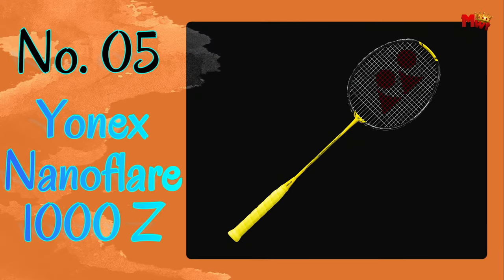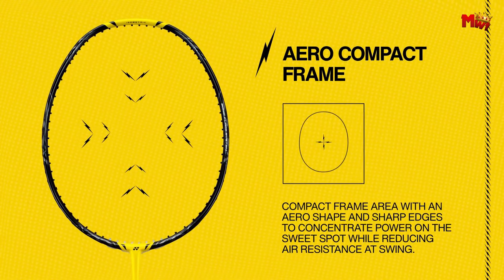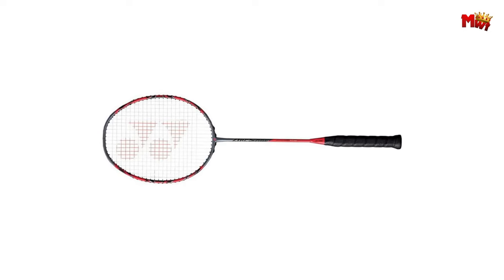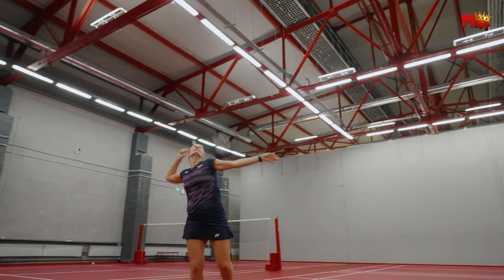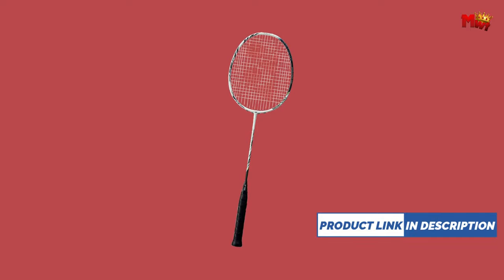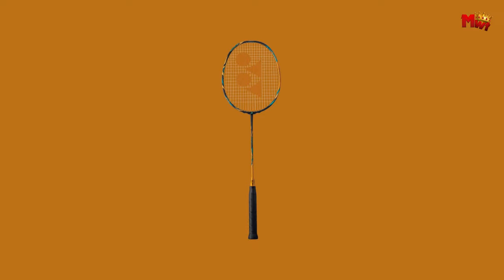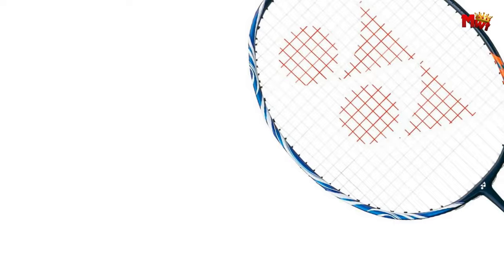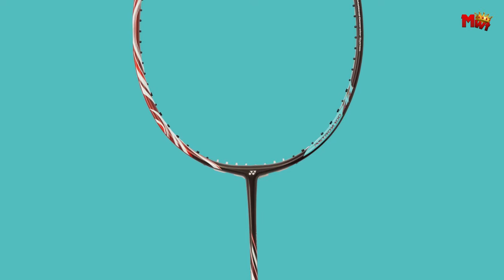Top 5 Yonex Best Badminton Rackets | Who Is THE Winner #1?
Links to the top 5 yonex best badminton rackets we listed in this video:

1. Yonex Astrox 100 ZZ
2. Yonex Astrox 88D Pro
3. Yonex Astrox 99 Pro
4. Yonex Arcsaber 11 Pro
5. Yonex Nanoflare 1000 Z

Chapters:

00:00 Intro
00:58 Yonex Nanoflare 1000 Z
02:52 Yonex Arcsaber 11 Pro
05:01 Yonex Astrox 99 Pro
06:34 Yonex Astrox 88D Pro
08:14 Yonex Astrox 100 ZZ